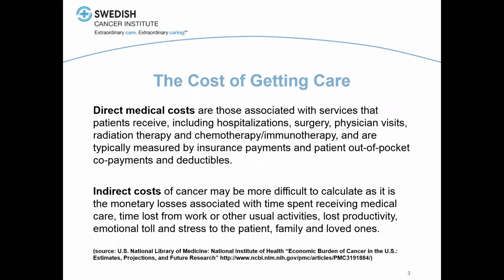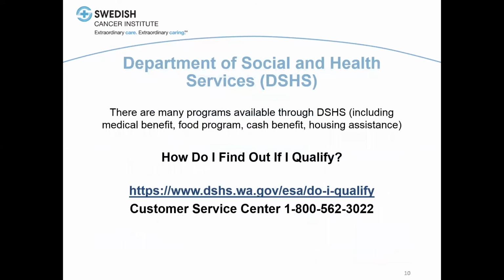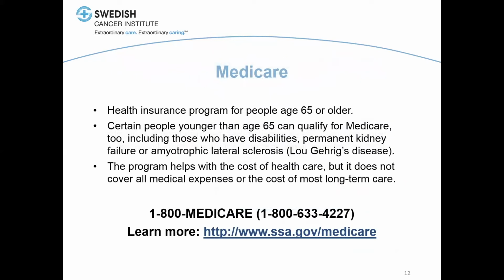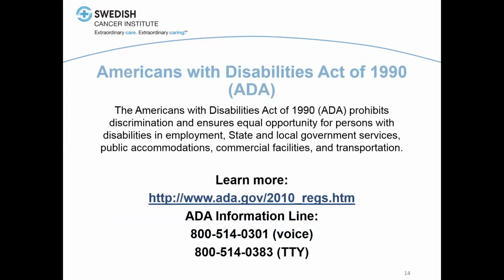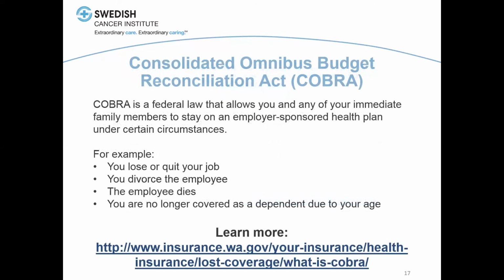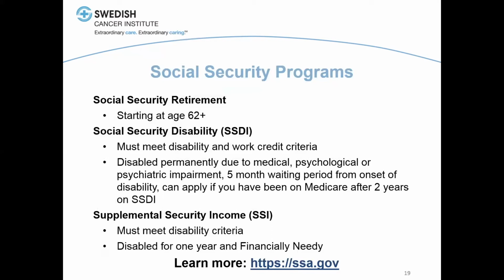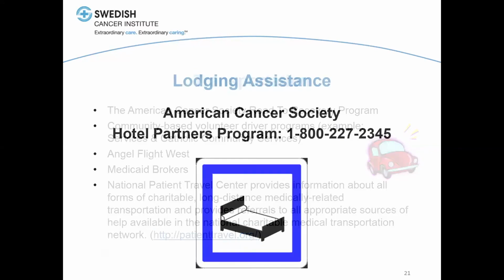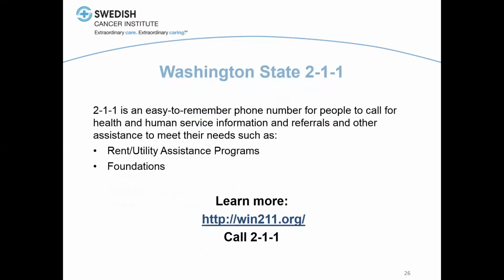Cancer & Finances 101: Addressing financial concerns related to a cancer diagnosis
Swedish Cancer Institute Oncology Social Worker, Marie Dela Cruz, MSW, LICSW, will discuss the direct and indirect costs of cancer treatment, and introduce community resources and government programs available to assist with healthcare costs.  Learn more about the Swedish Cancer Institute